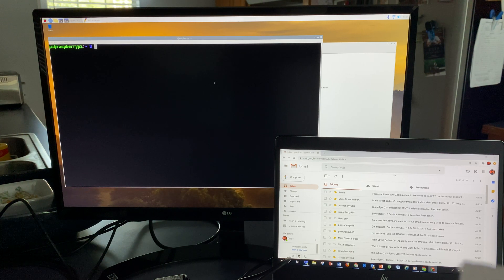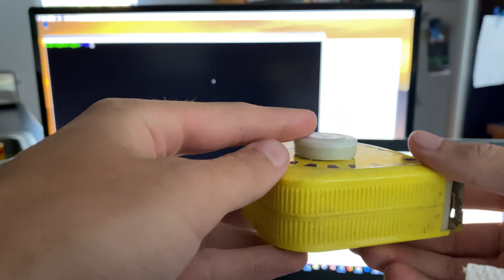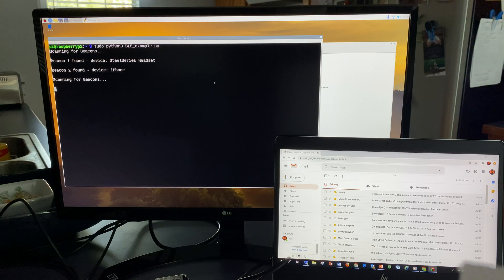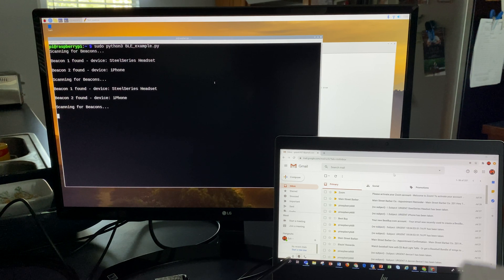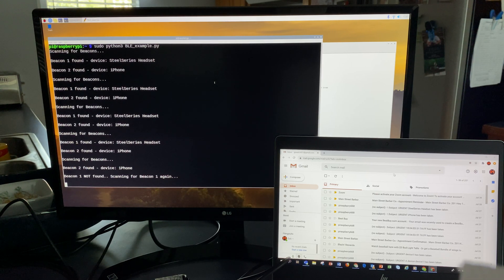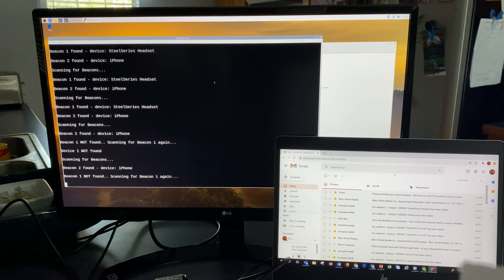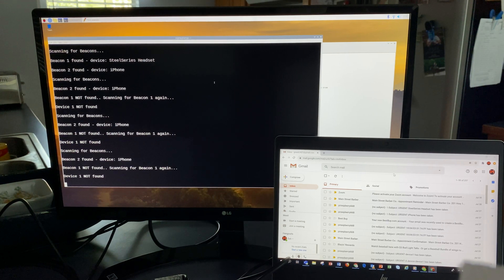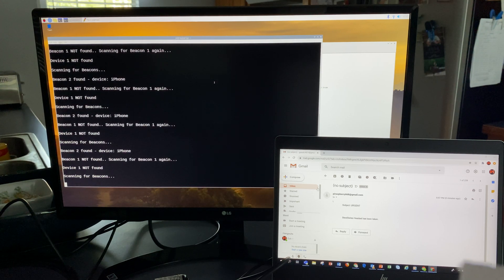Bluetooth Beacon Tracking w/Raspberry Pi